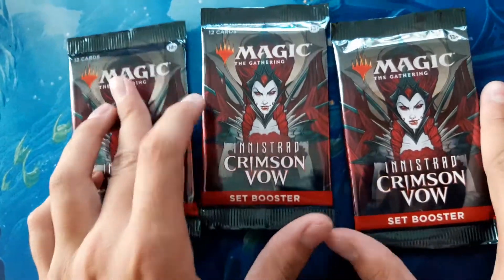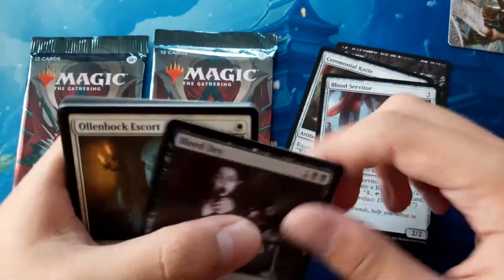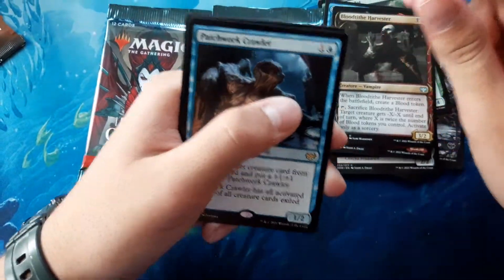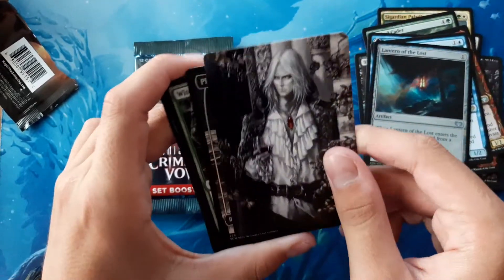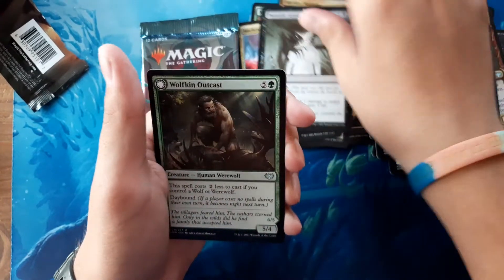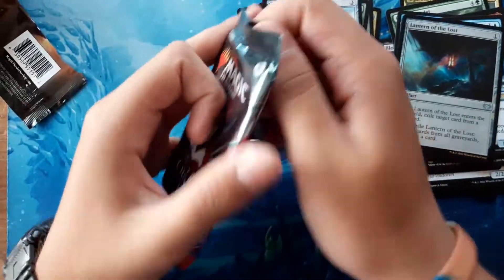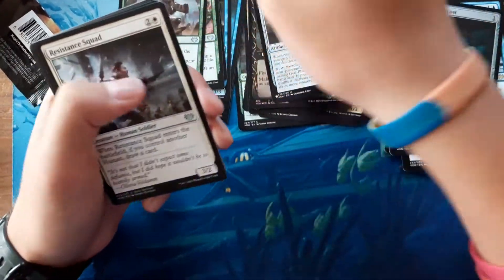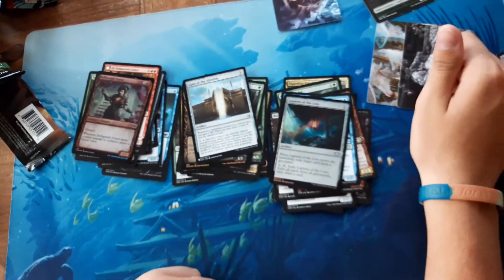where's my God-Pharaoh's gift!? mtg open 3 innistrad crimson vow set boosters!!!